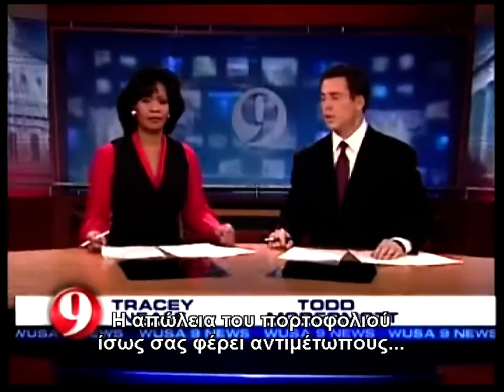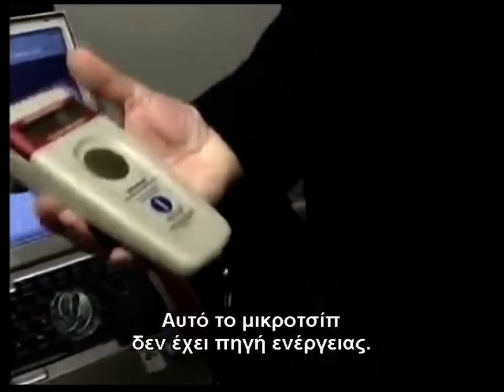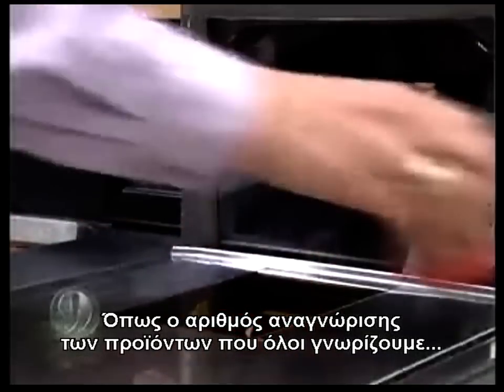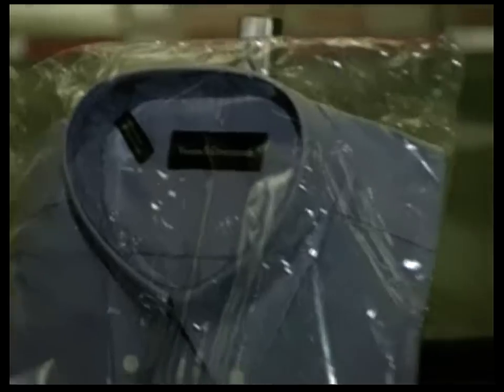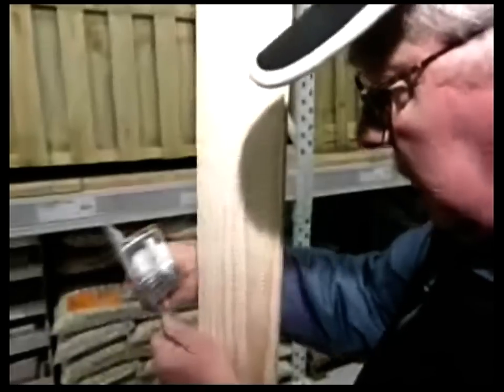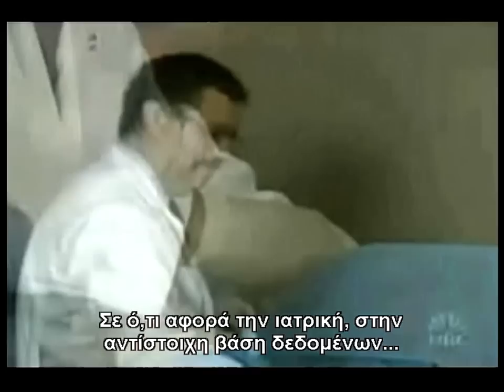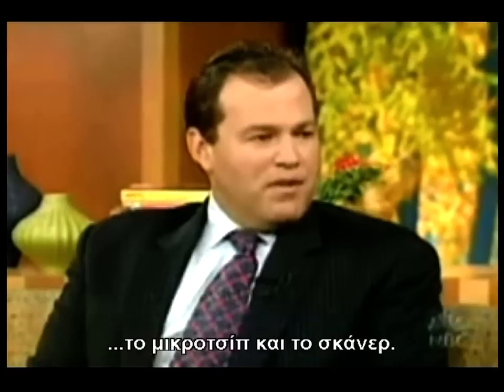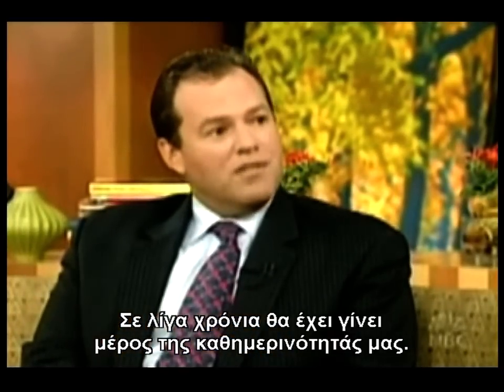1'ΤΟ ΣΦΡΑΓΙΣΜΑ ΜΕ ΤΟ ΜΙΚΡΟΤΣΙΠ 666 RFID ΣΕ ΠΛΗΡΗ ΕΦΑΡΜΟΓΗ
ΠΑΤΗΣΤΕ ΕΔΩ ΓΙΑ ΝΑ ΔΕΙΤΕ ΤΟ ΕΠΟΜΕΝΟ το 2'ο μερος

1'ΤΟ ΣΦΡΑΓΙΣΜΑ ΜΕ ΤΟ ΜΙΚΡΟΤΣΙΠ  666 RFID ΣΕ ΠΛΗΡΗ ΕΦΑΡΜΟΓΗ' ΓΑΠ